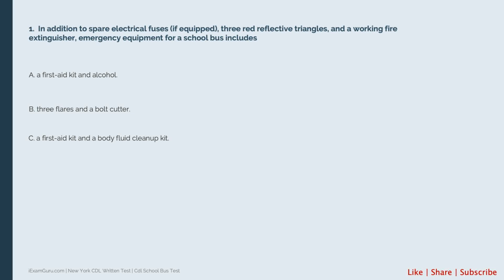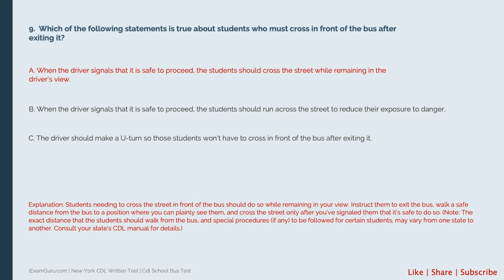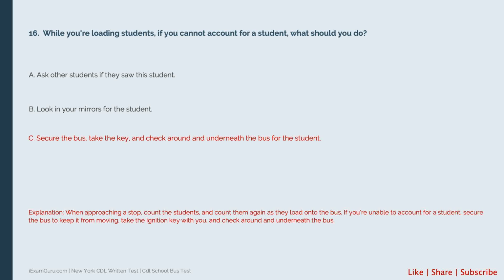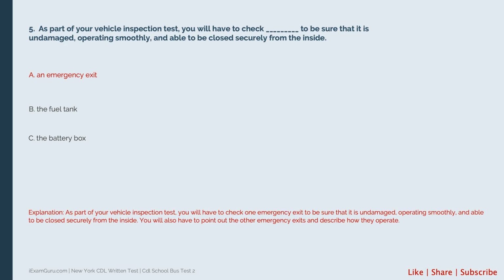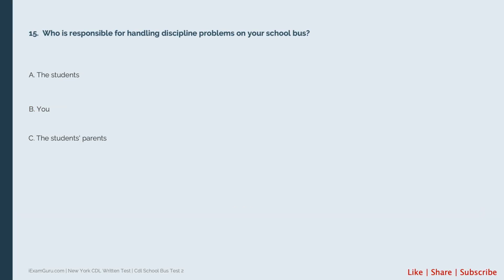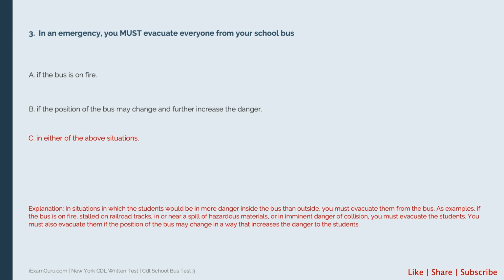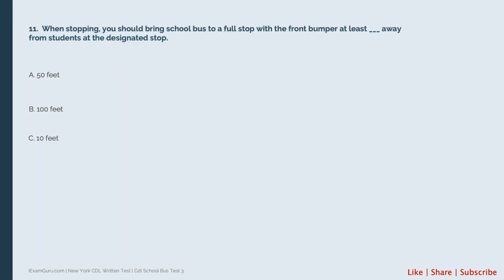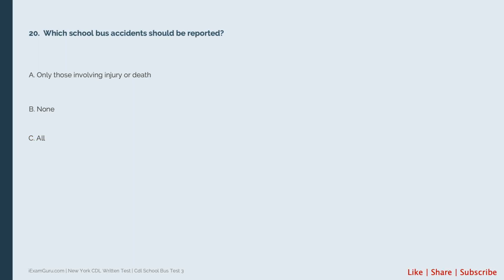New York CDL Written Test 2020 | School Bus Tests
Appearing for New York CDL test? Bored studying with DMV Handbook?
Download our free application to practice your Car, CDL or Motorcycle DMV test.

Appearing for any of following New York CDL Tests?
- Air Brakes Tests
- Combination Vehicles Tests
- D/T Trailers Tests
- Hazmat Tests
- Passenger Vehicles Tests
- Pre Trip Tests
- School Bus Tests
- Tanker Vehicles Tests